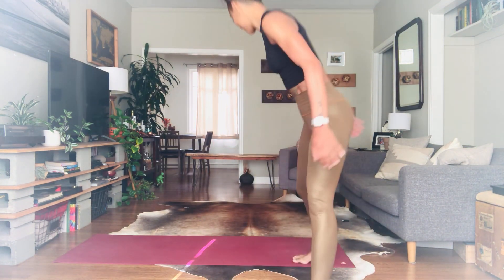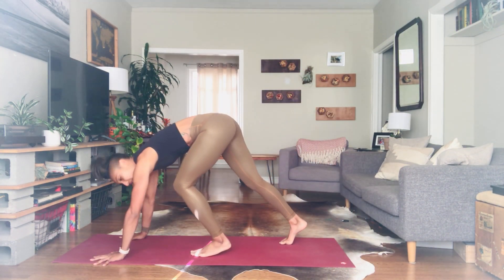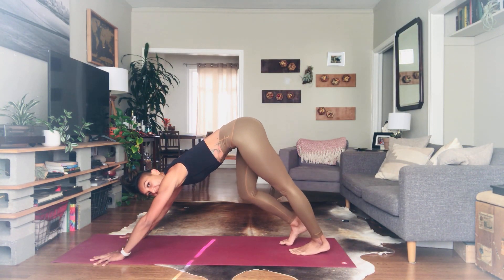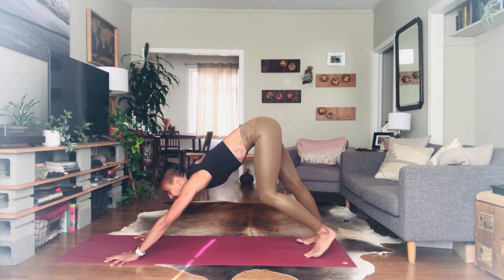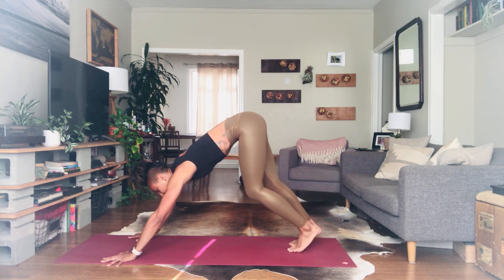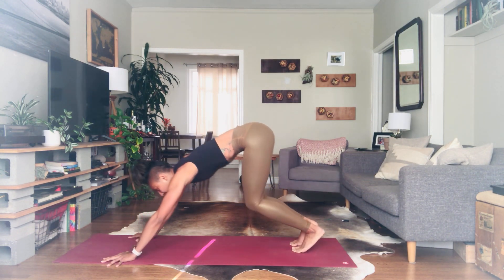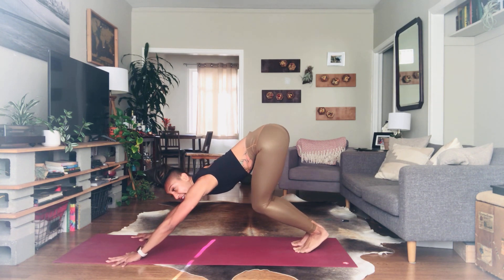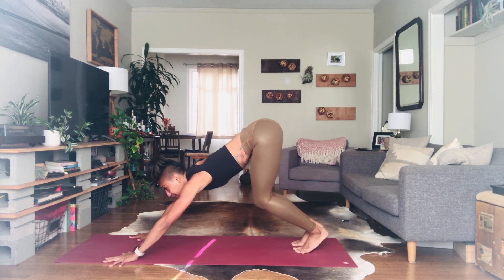MOXIE Yoga Advanced Transition: Firefly into Crane pose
Sanskrit: Titibasana into Bakasana
Type: Arm balance transition
Strengthens: Shoulders, back, wrists